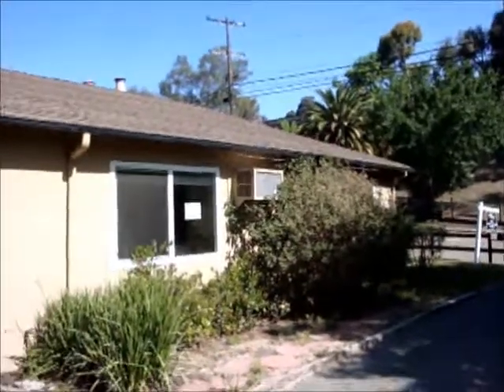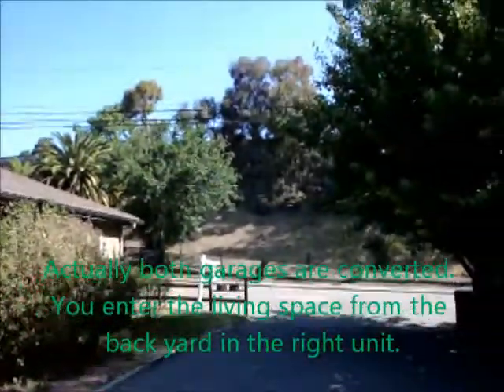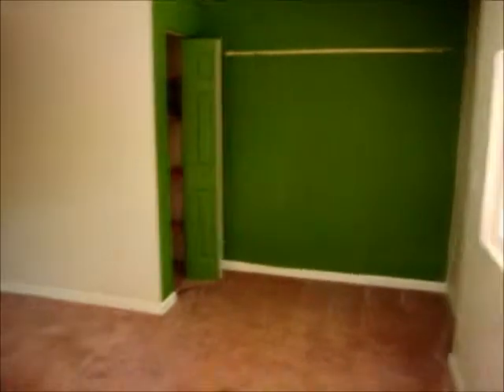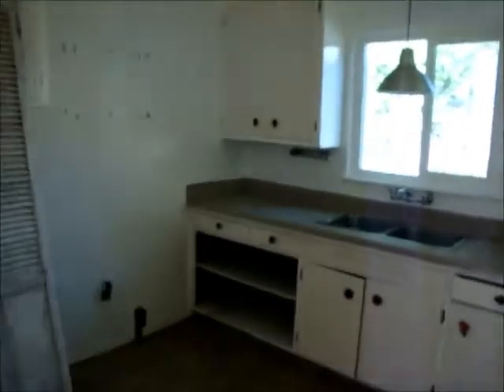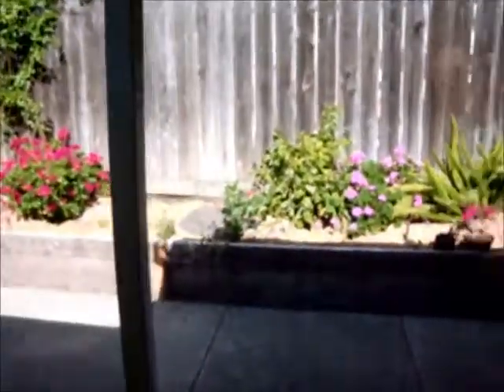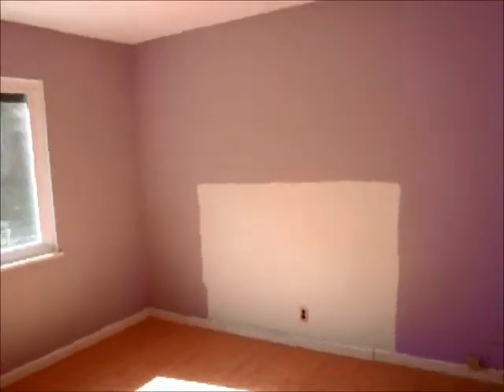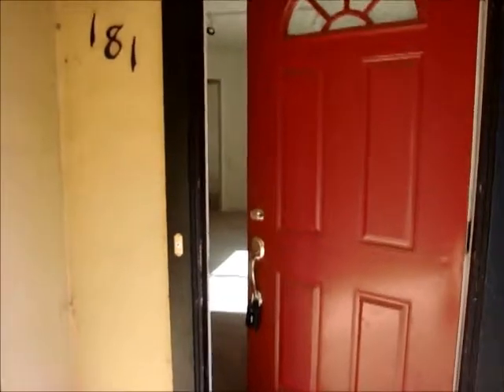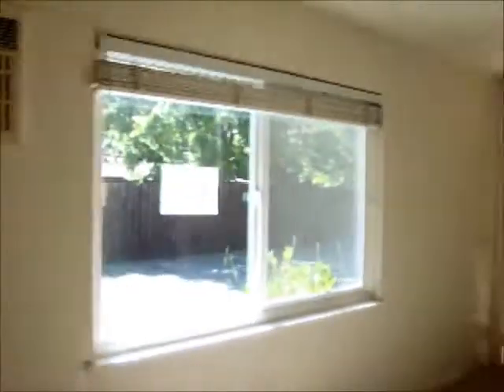Walnut Creek, CA Duplex Tour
This is a tour of a Walnut Creek, CA duplex. It is located in the Saranap area of Walnut Creek and just off of Boulevard Way.